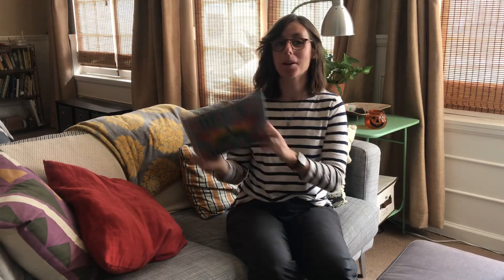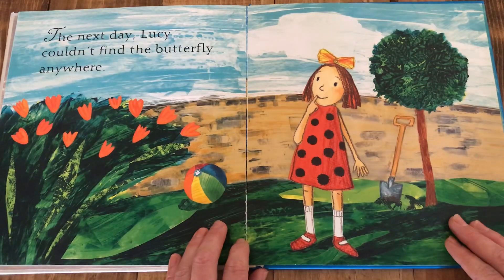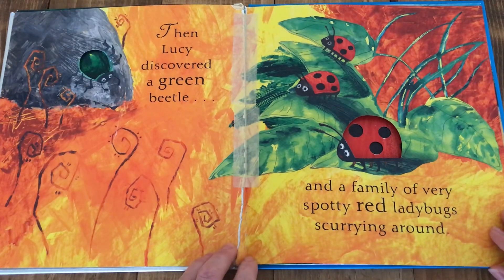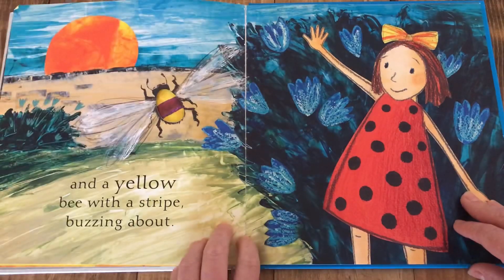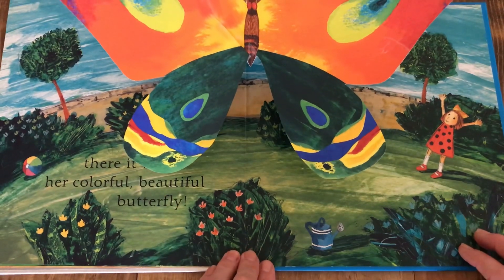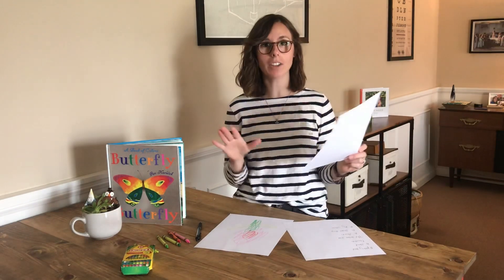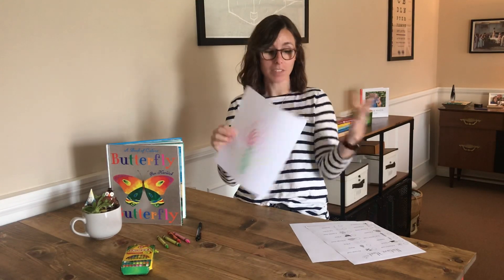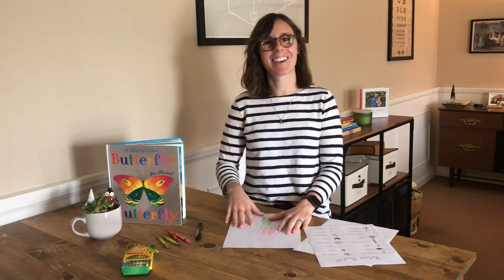Butterfly Butterfly By Petr Horacek- Lab School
Below is a link to a Nature Hunt list I made. Print it out or write down the list before your next walk with the kiddos. Maybe they can even try finding everything from the windows at home!